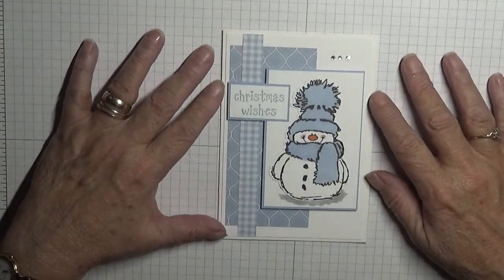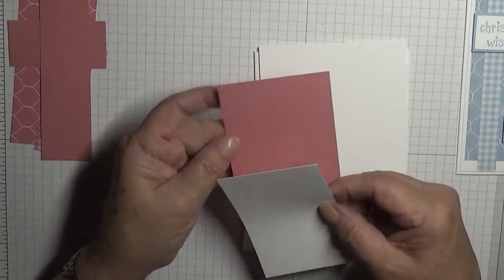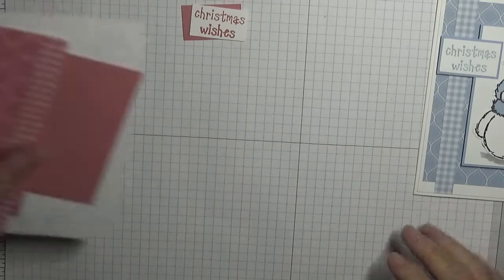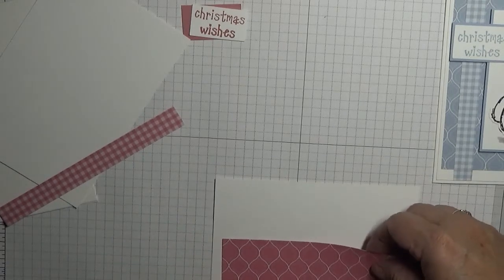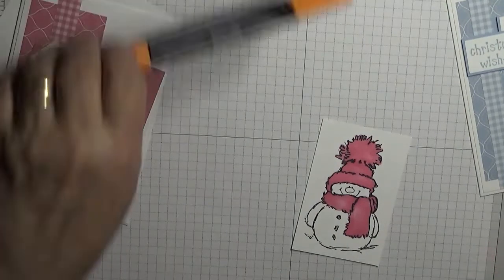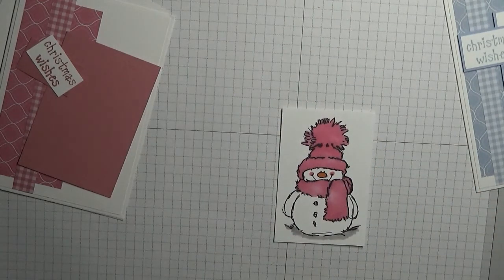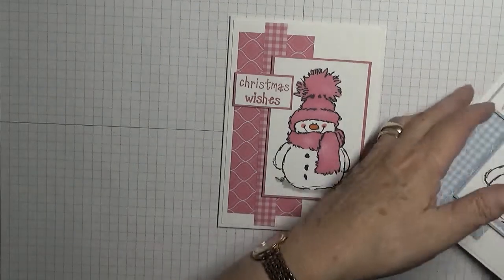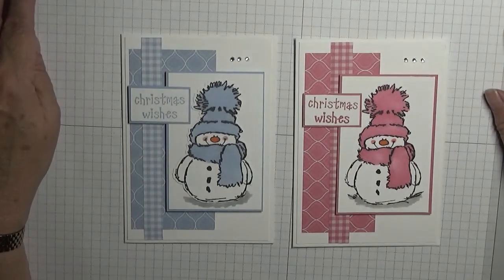225 Mr Snowy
This card was put together using the stamp Mr Snowy from Penny Black